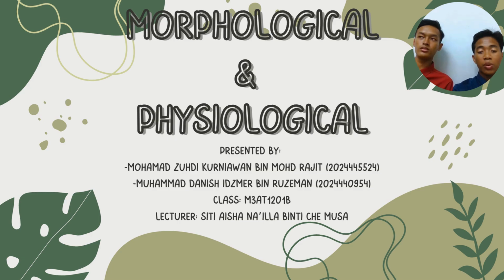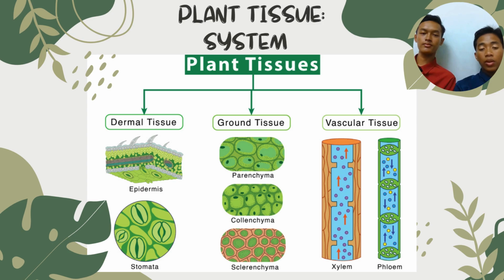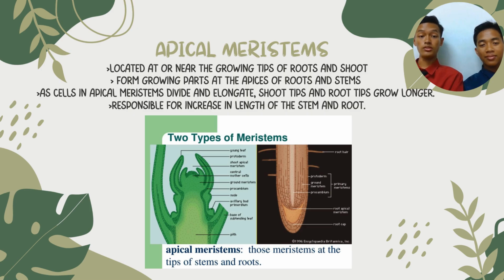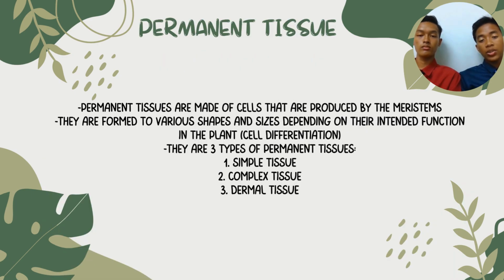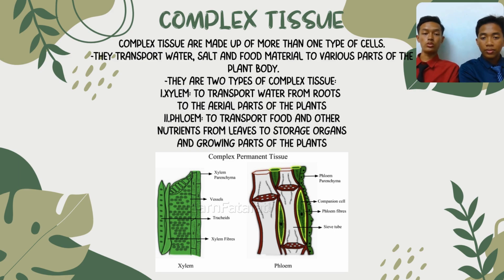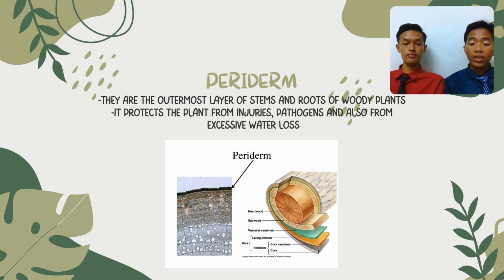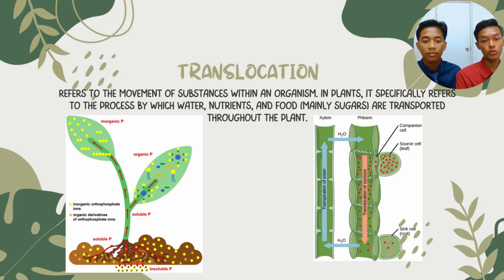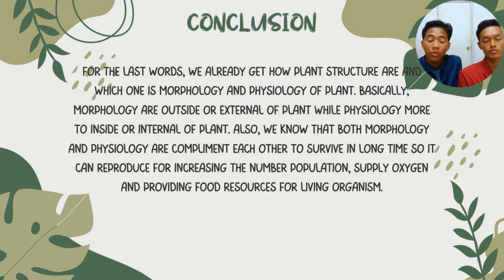Morphological & Physiological, AGR122 VIDEO PRESENTATION